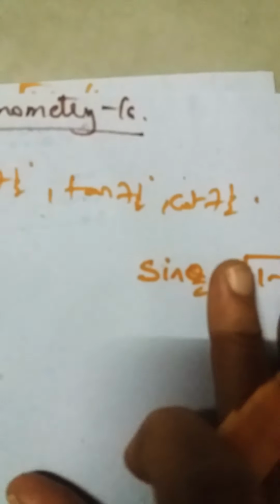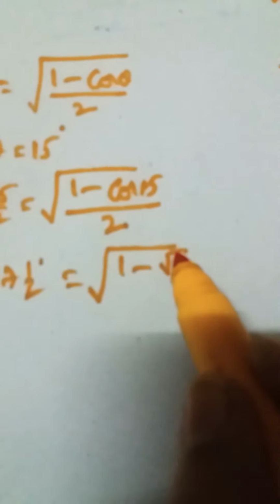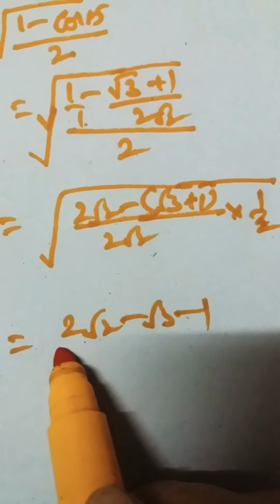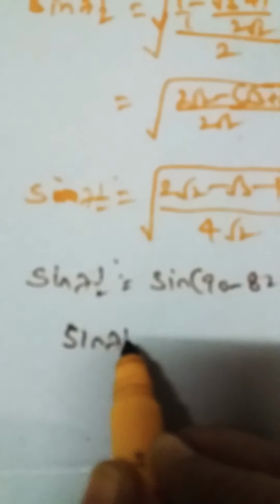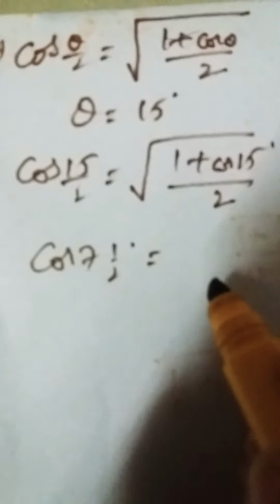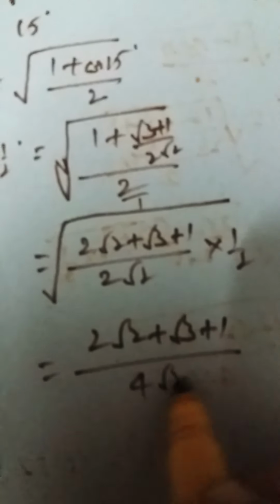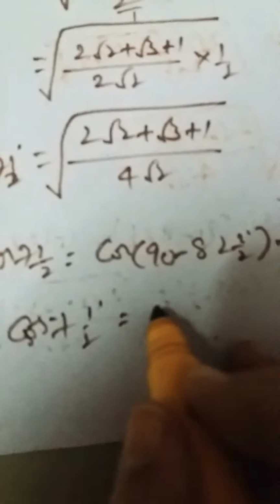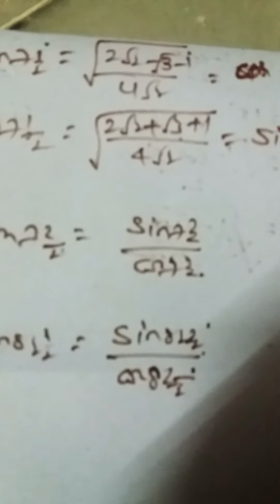How to find sin 7 1/2 ;cos 7 1/2 degrees.for IIT Students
TRIGONOMETRY-16
How to find sin and cos 7 and1/2 degrees
value .